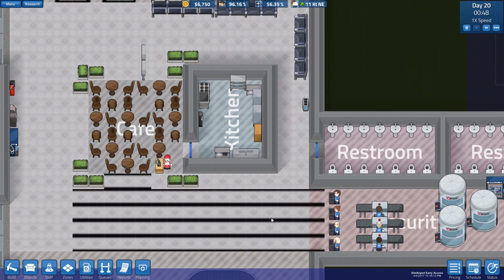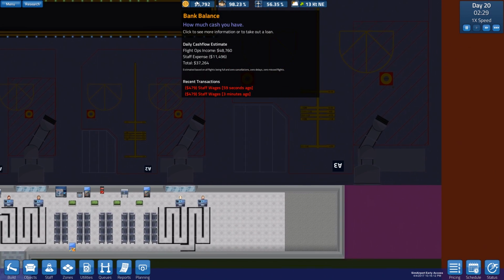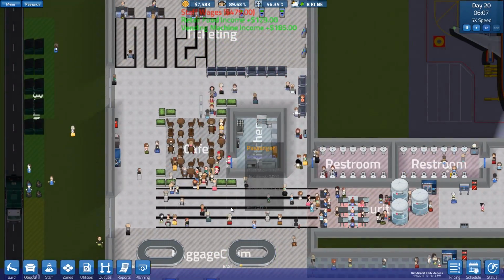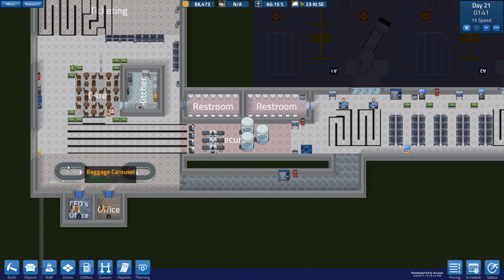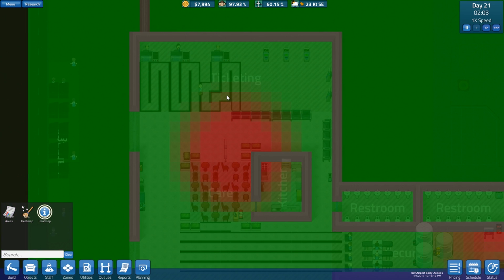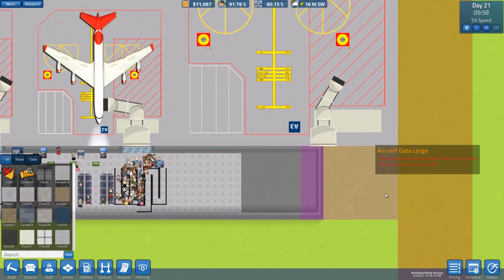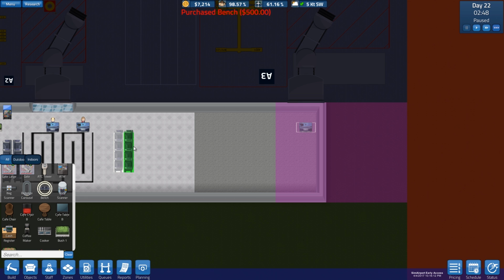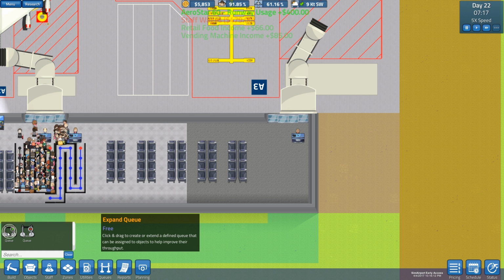SimAirport 6 - Playing the Big League -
It is time for us to start using the big terminal, join me as we welcome the first 747 on our "little" Airport.

COME CONNECT

Code Zero